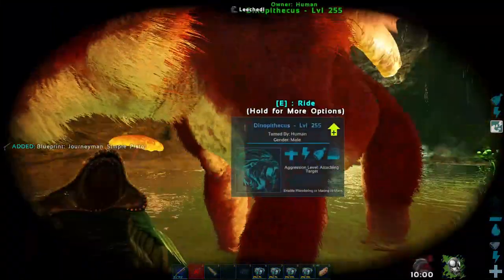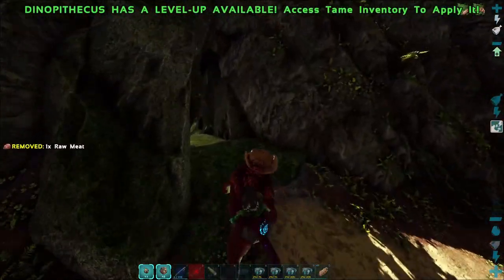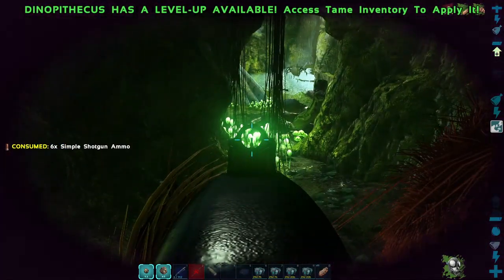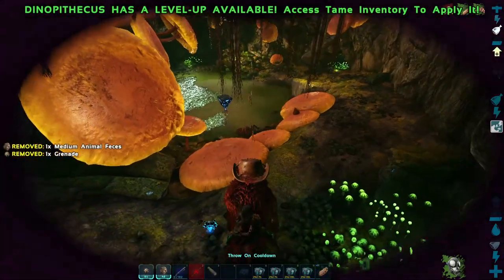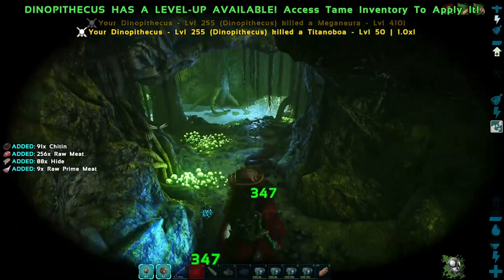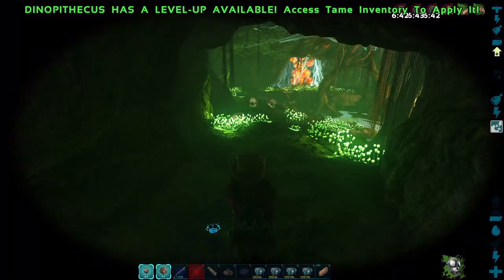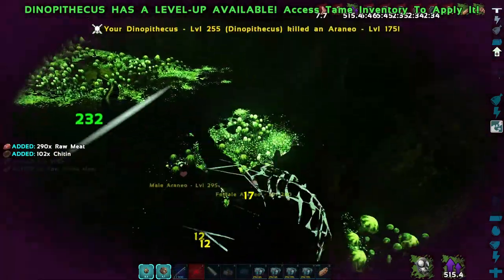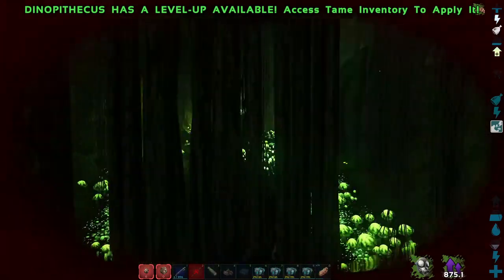Omg So Many Spiders In The Swamp CAVE!!!!! - Ark Survival Evolved [Ep.38 The Island]